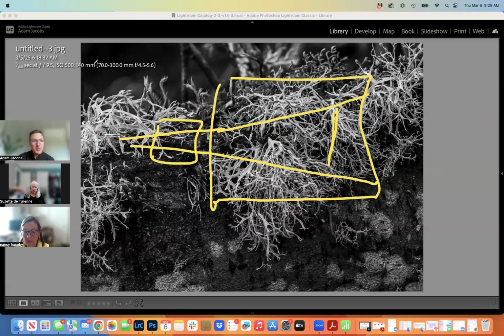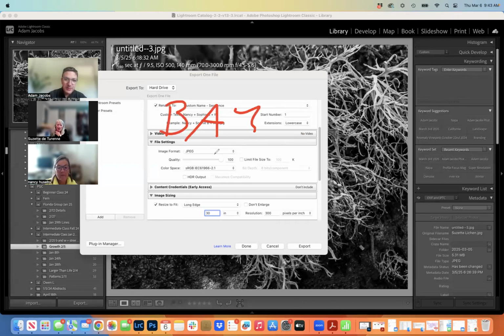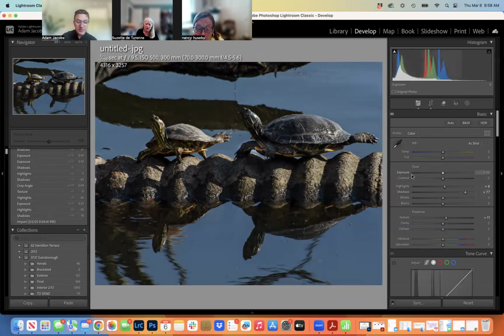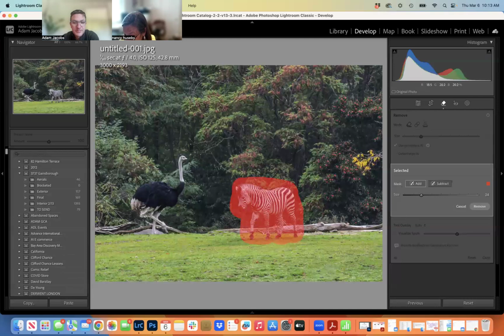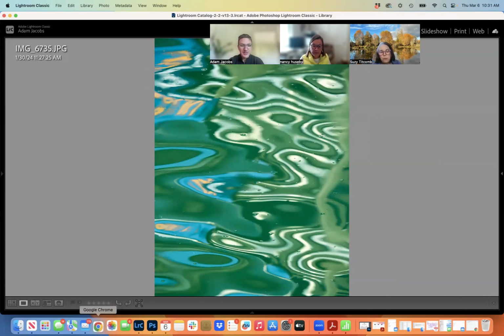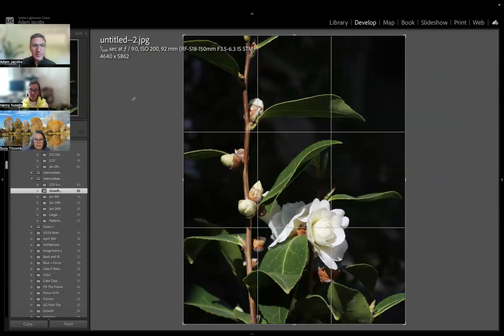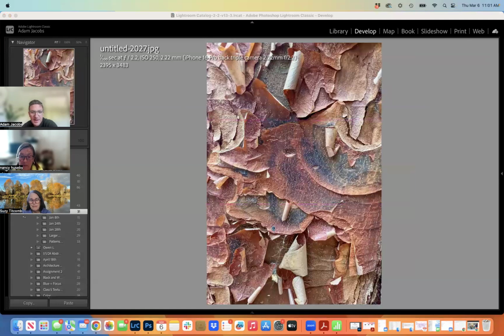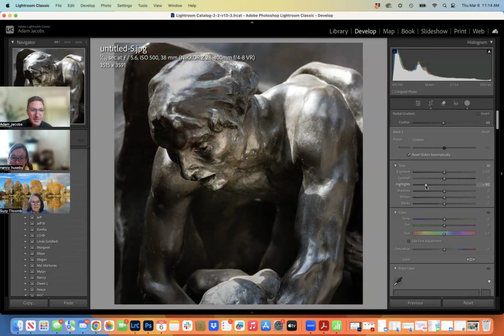GCA Intermediate Class 3/6